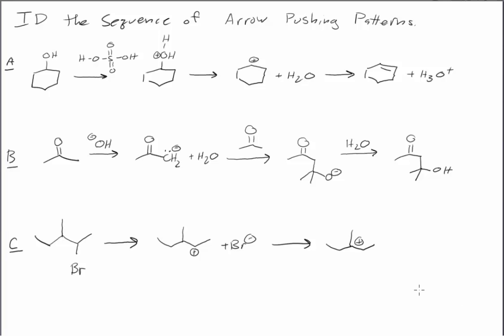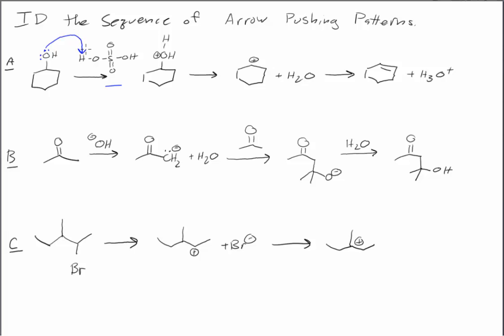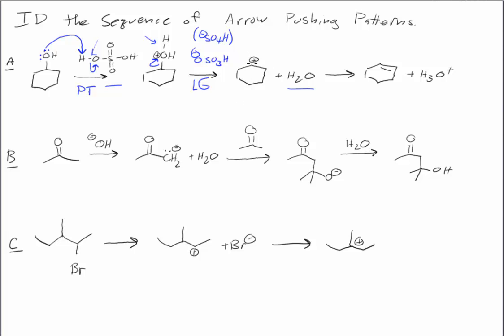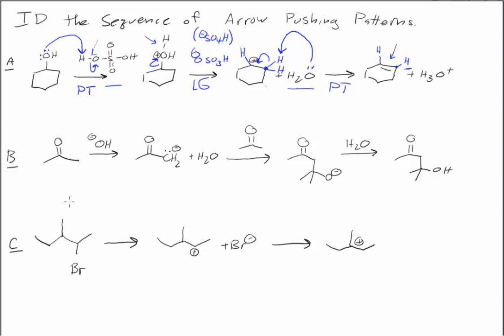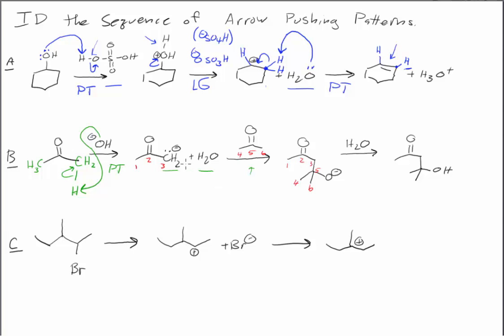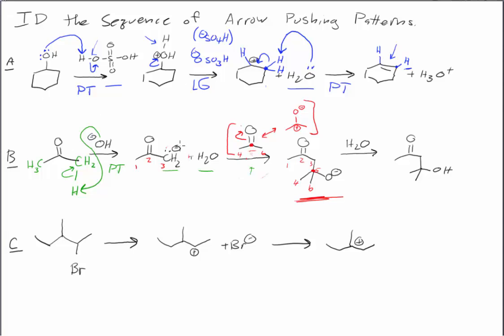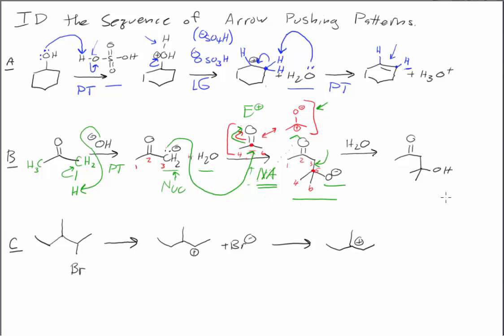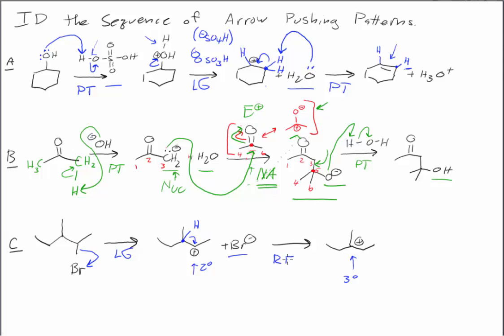ID the Sequence of Arrow Pushing Patterns